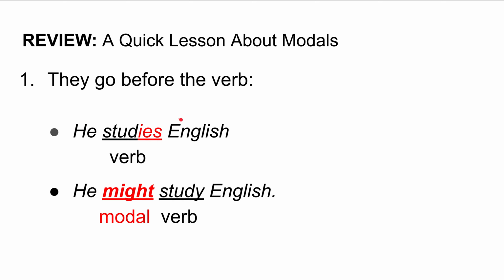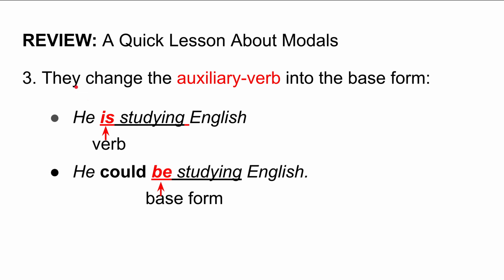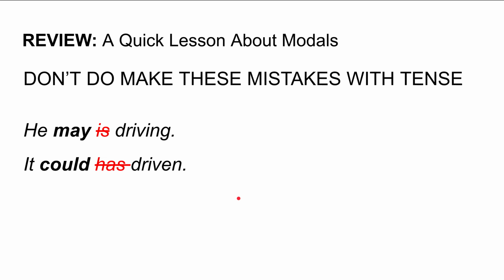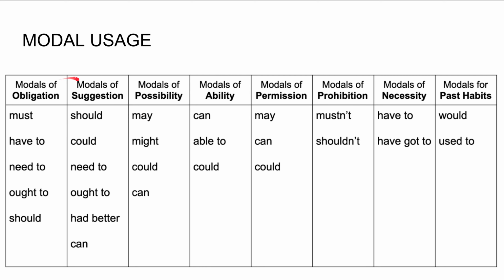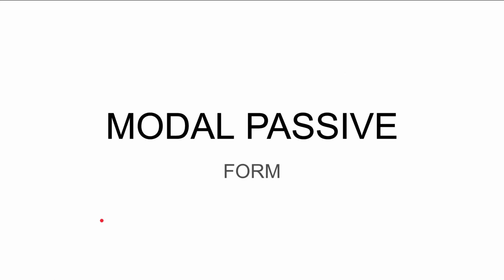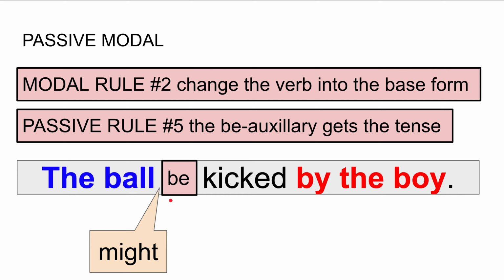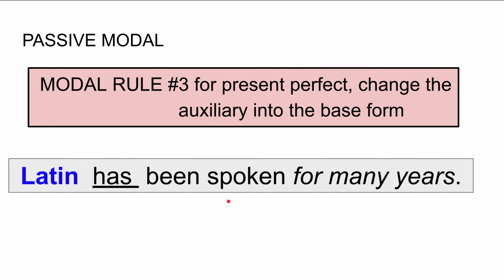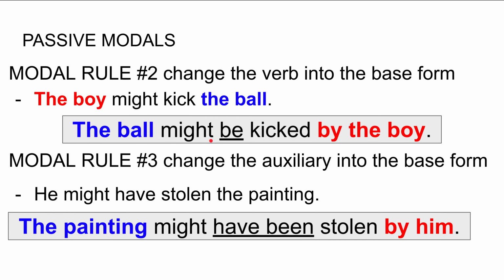MODALS WITH PASSIVES